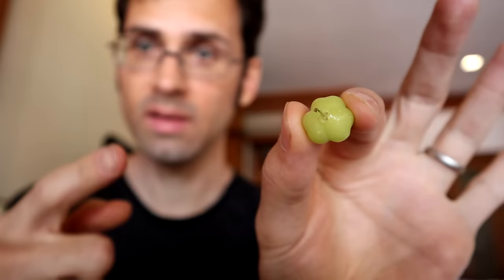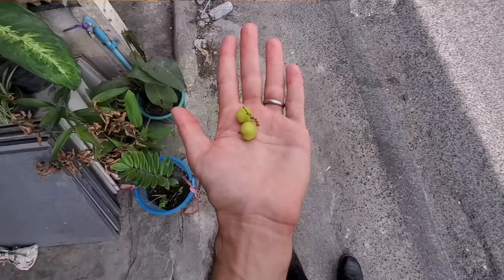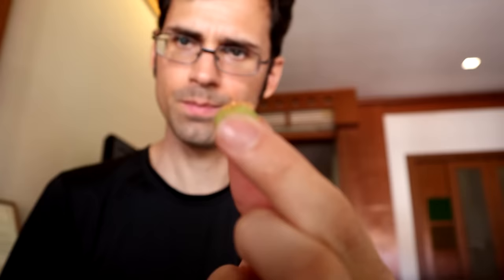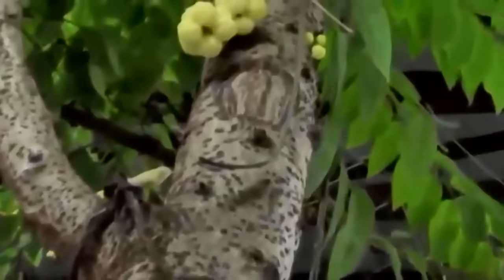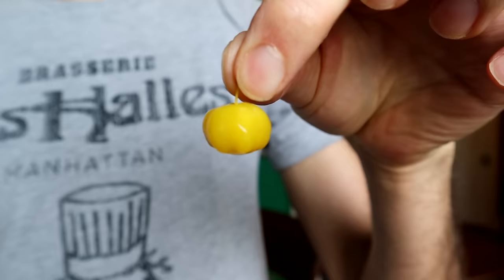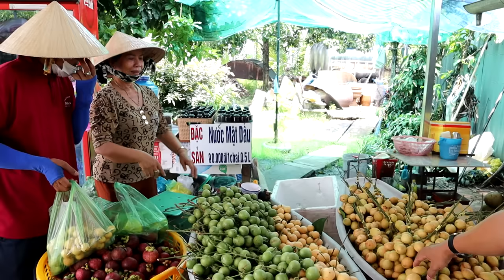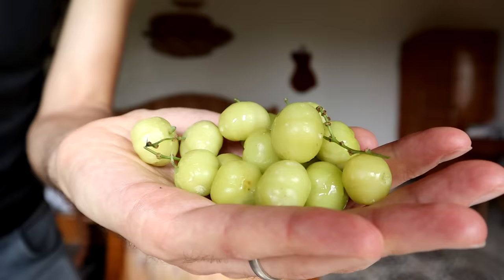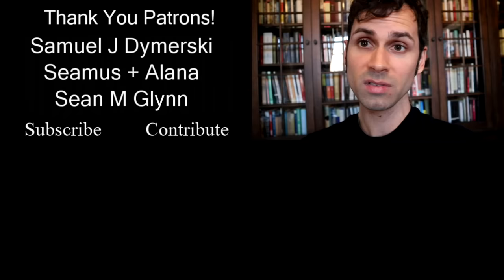STAR GOOSEBERRY and the forbidden art of fruit scrumping.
Episode: 763 Star Gooseberry
Species: Phyllanthus acidus
Location: Bangkok, Thailand

+Fruit Hunting Tours!

+ SPECIAL THANKS:
Smarter Every Day, Joseph McCorkle, Bill T

0:00-0:48 What is scrumping?
0:48-6:22 What does star gooseberry taste like?
6:22-8:51 Pickled star gooseberries (ma-yom)
8:51-12:06 Candied star gooseberries